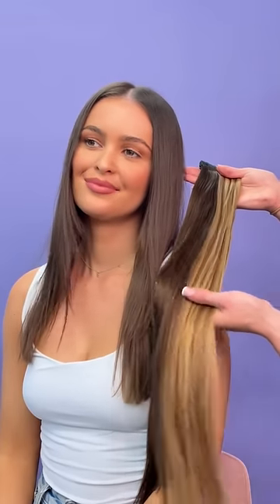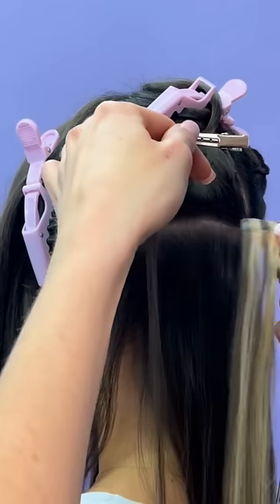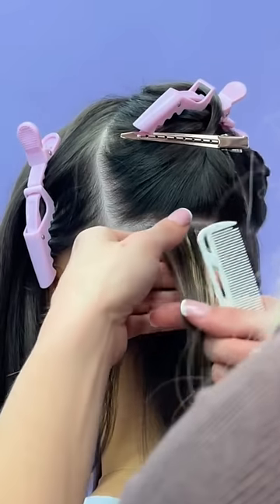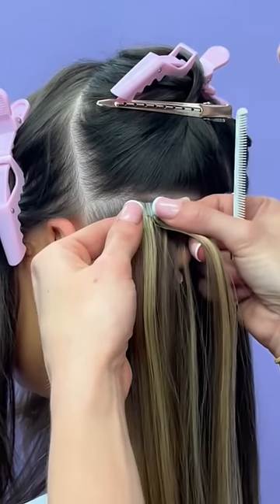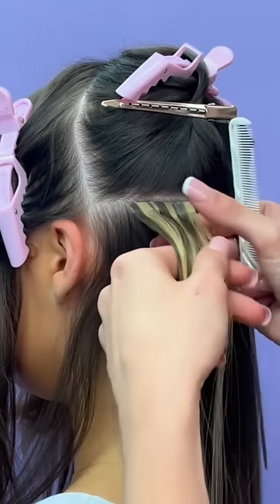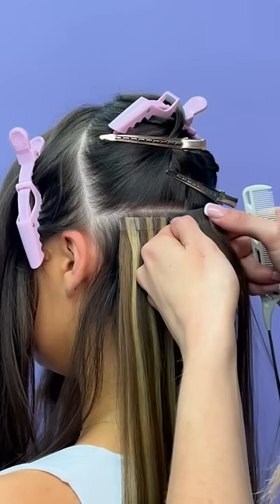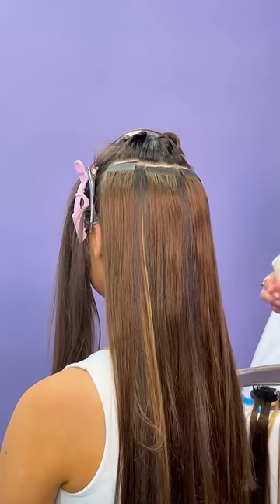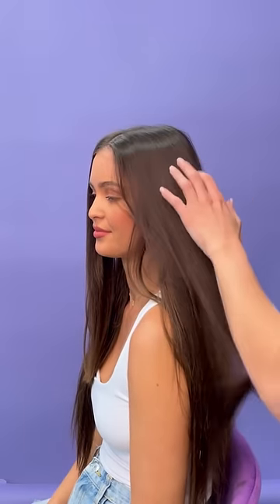The perfect soft waves for summer 😍🔥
This just in! The perfect soft waves just in time for summer and our site wide sale 😍

Drop a 💜 if you noticed the sneak peek of our new hair accessory